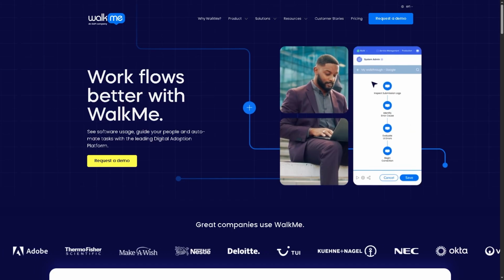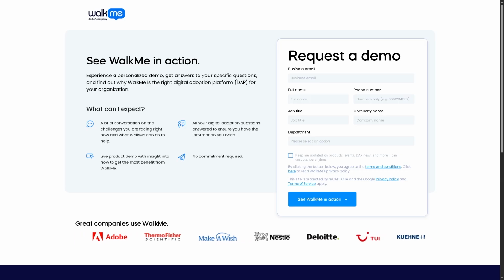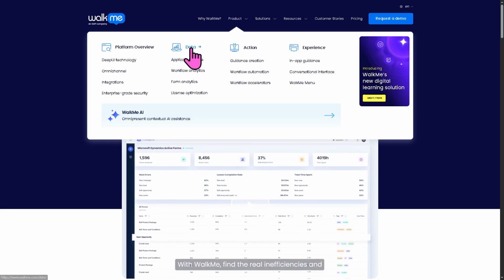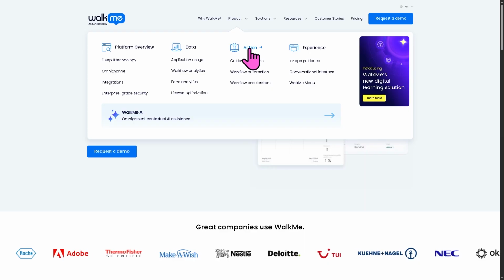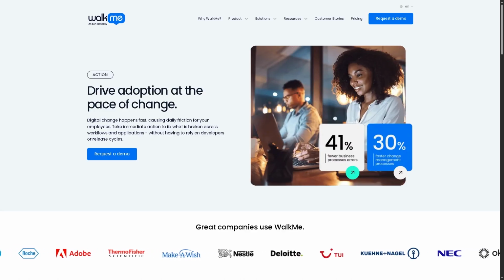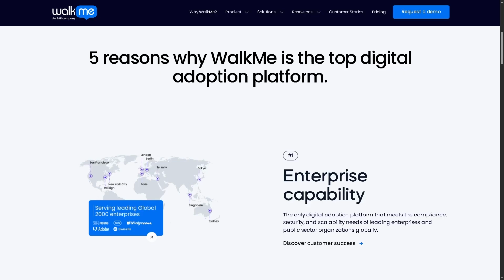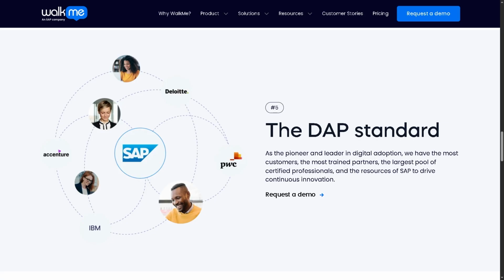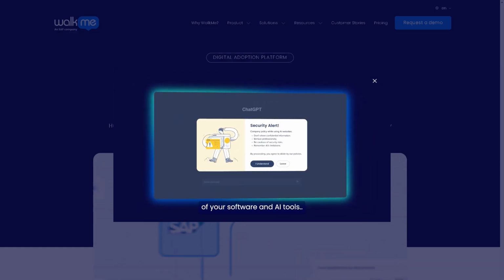WalkMe Review & Demo | What You Must Know Before Buying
In this beginner tutorial and training video, we show you how to install and use WalkMe software. We show you how to create an account and get started, how to use all of the core features in this demo, and give quick review of the software.